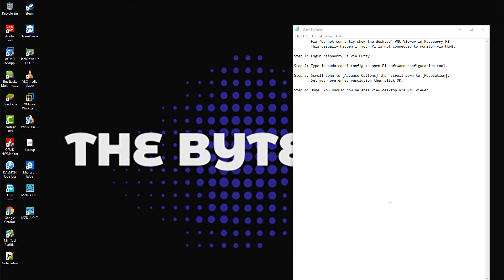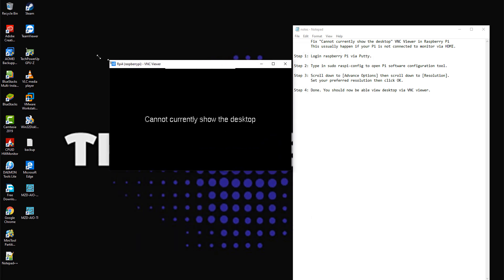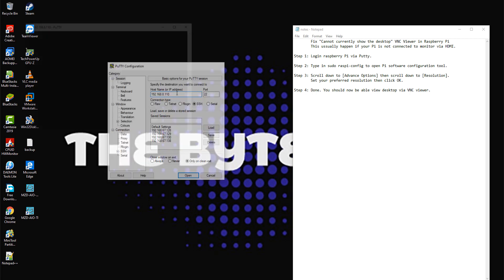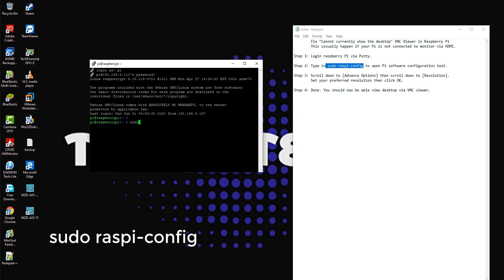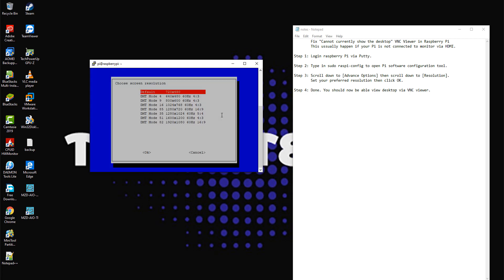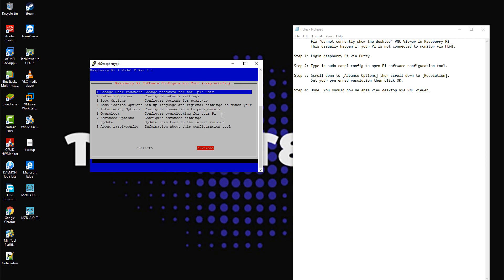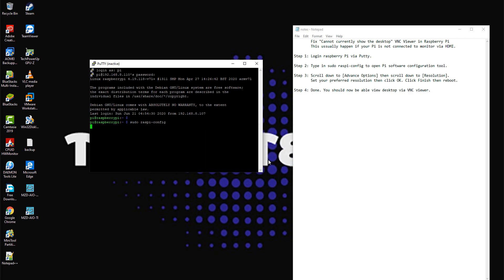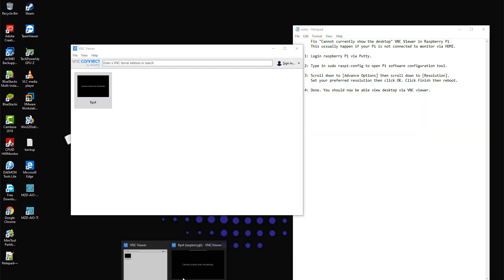Raspberry Pi 4: Fix "Cannot currently show the desktop" VNC Viewer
In this video, I will show you how to fix "Cannot currently show the desktop" message in VNC Viewer. This usually happen if your Pi is not connected to monitor via HDMI.

Step 1: Login raspberry Pi via Putty.

Step 2: Type in sudo raspi-config to open Pi software configuration tool.

Step 3: Scroll down to [Advance Options].
        then scroll down to [Resolution].
        Set your preferred resolution then click OK. Click Finish then reboot.

Step 4: Done. You should now be able view desktop via VNC viewer.